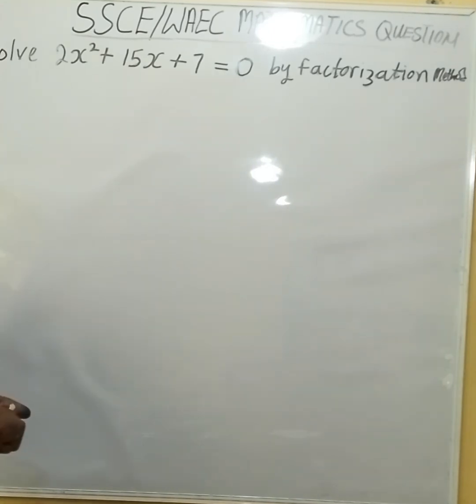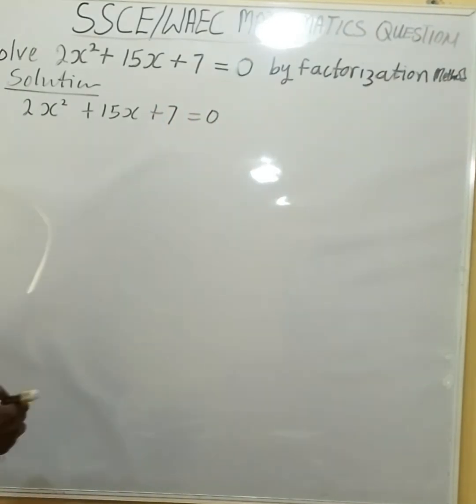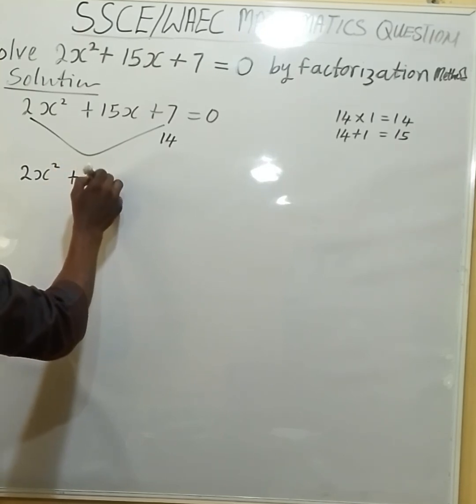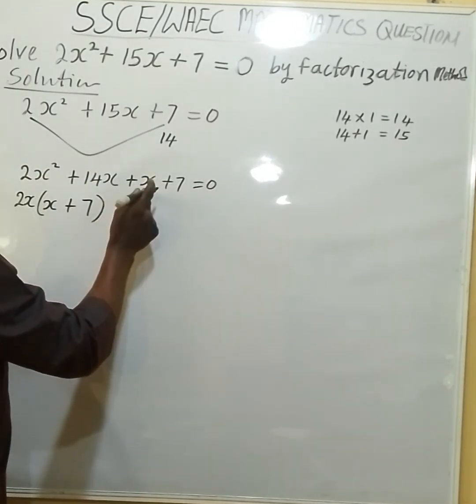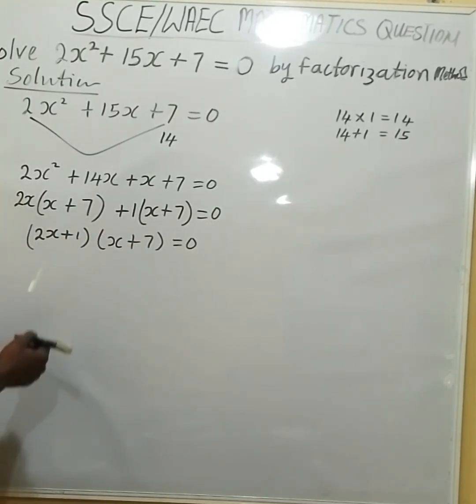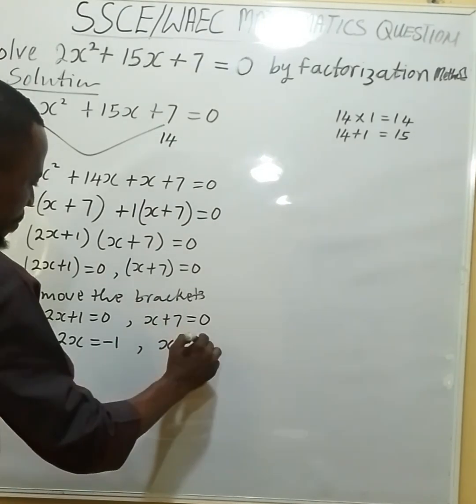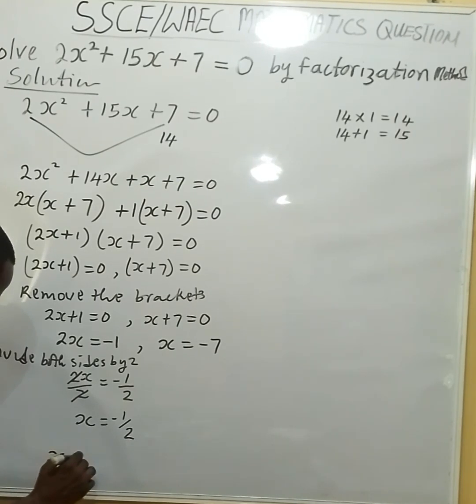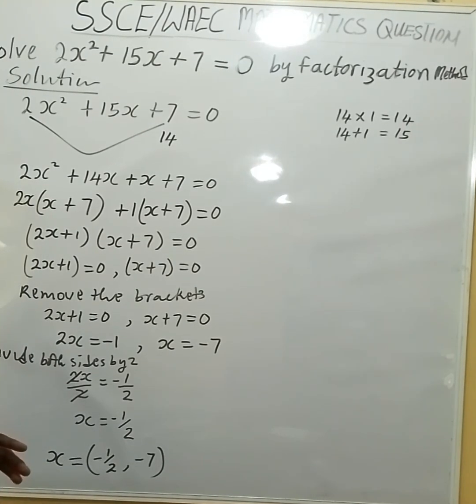Quadratic Equation using Factorization method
Quadratic Equation Using Factorization Method . (Complete video)